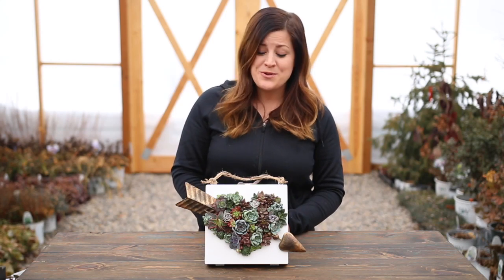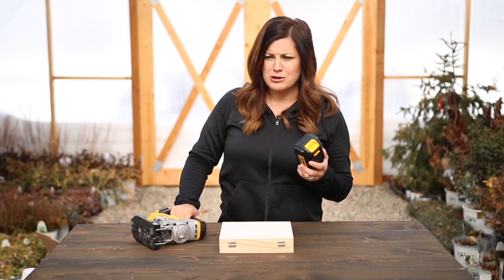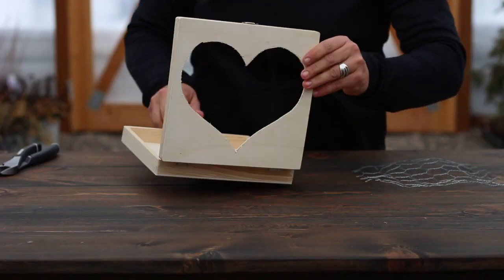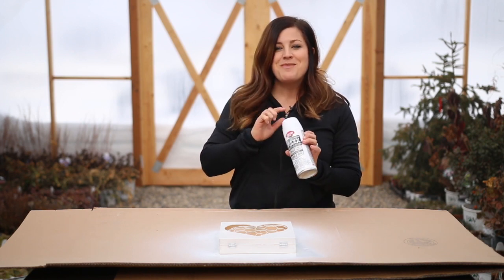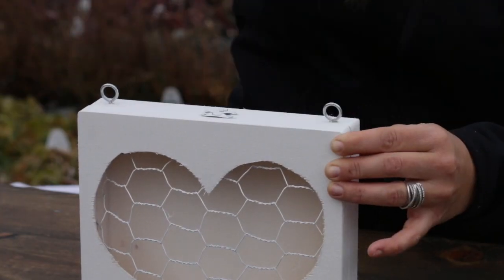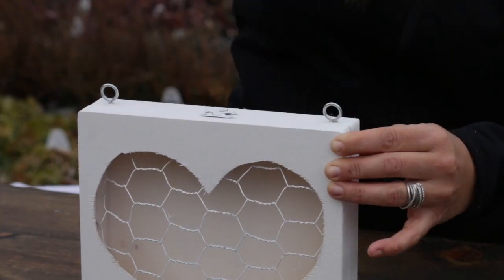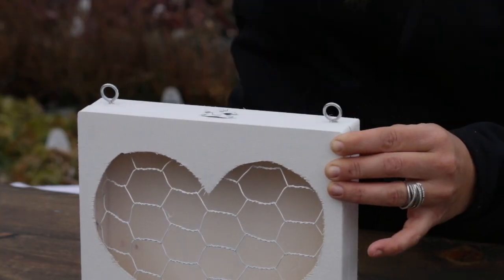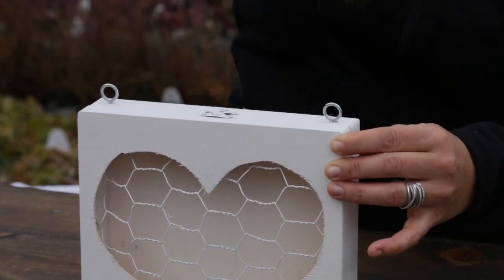Heart Shaped Succulent Arrangement (Full Version) // Garden Answer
Heart Clip Art (print, cut out, and trace onto box!)
Sphagnum Moss -
Cactus Mix -
22 gauge paddle wire -

Tools Used:
Wire Cutters
Jig Saw
Safety Glasses